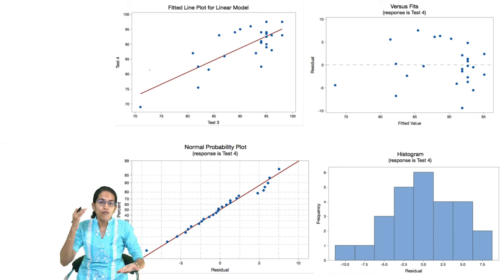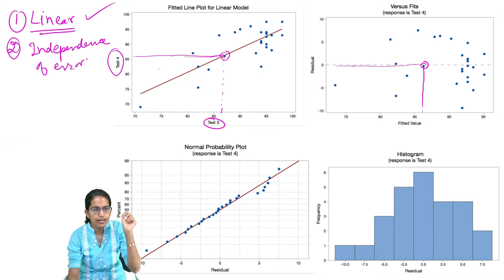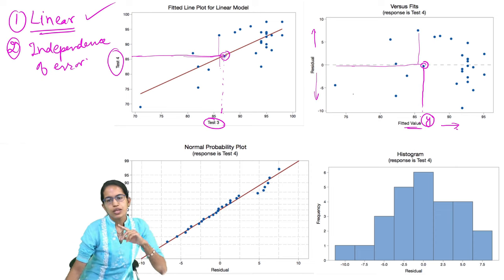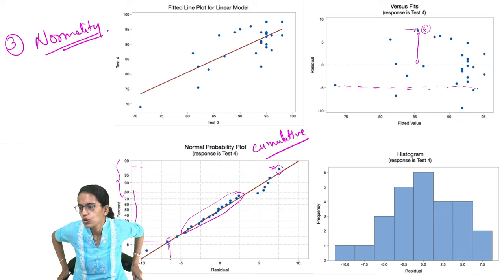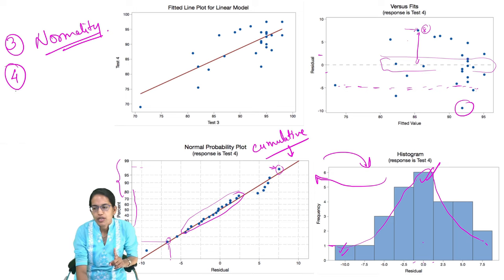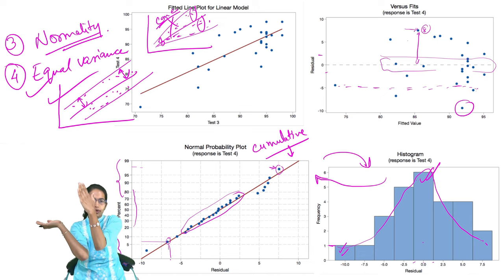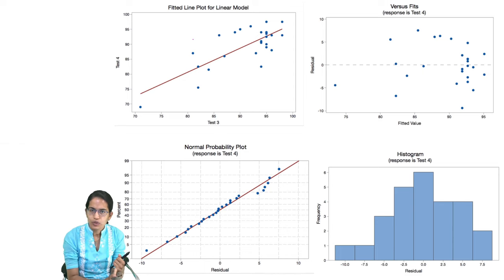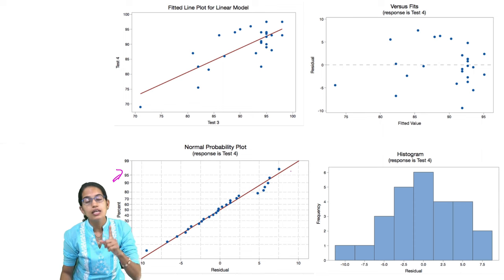4 Important Assumptions for Regression: Part of Statistics Video Course @ doorsteptutor.com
Statistics Video Course